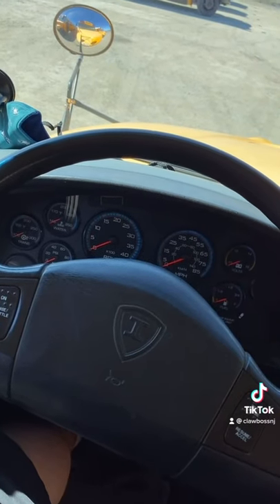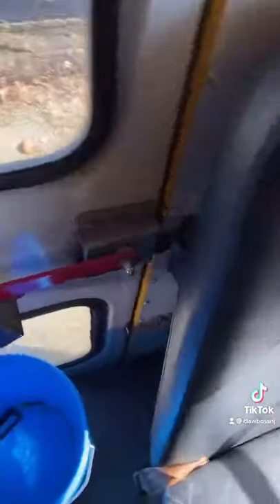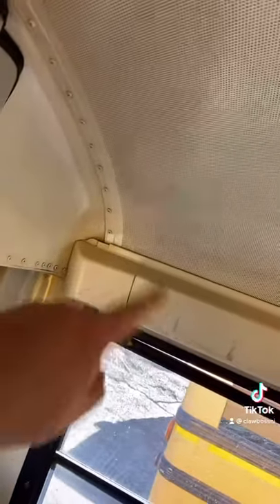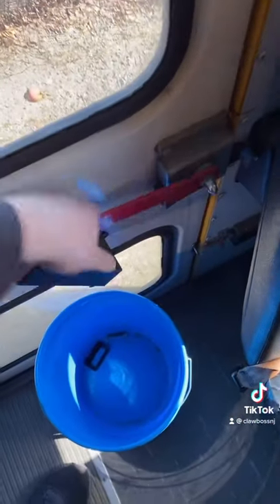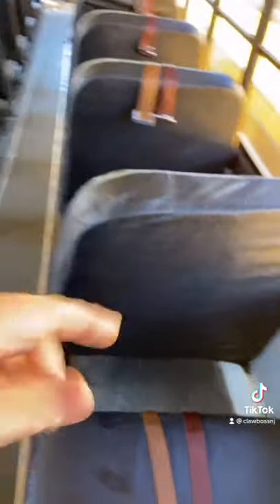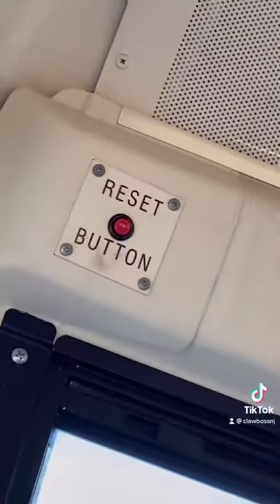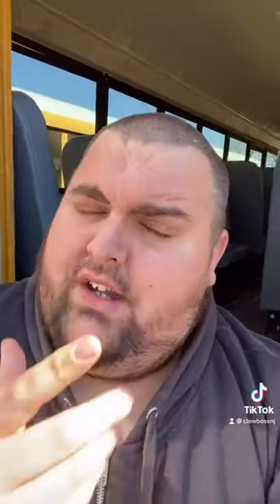What Does This Button Do On A School Bus?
Support me!